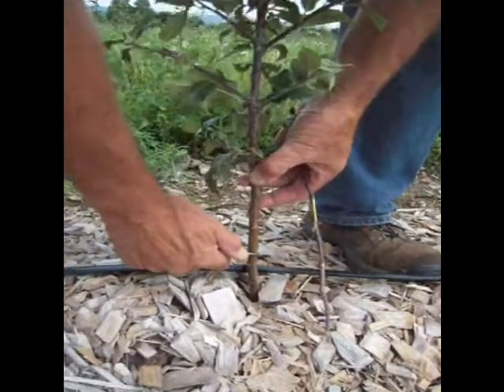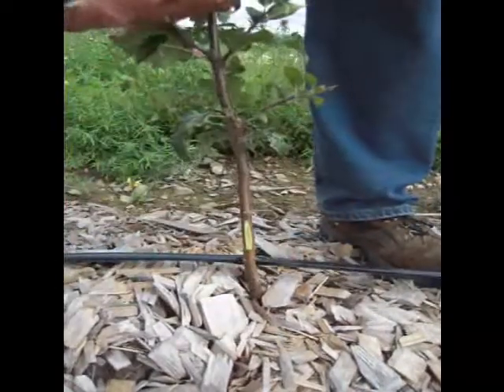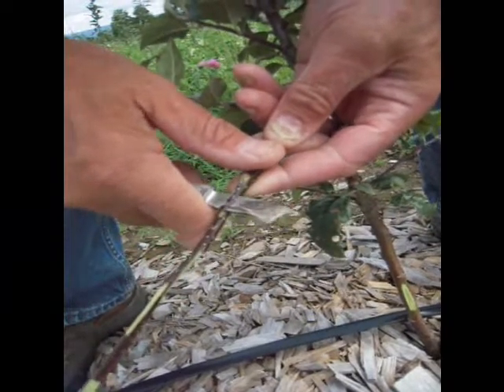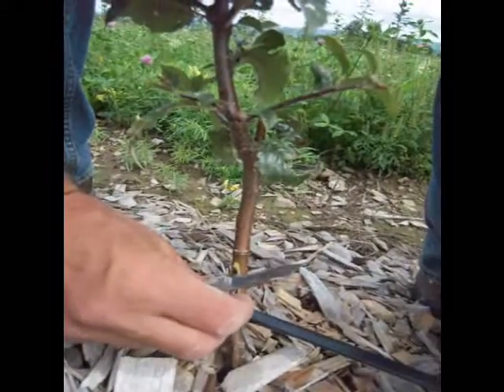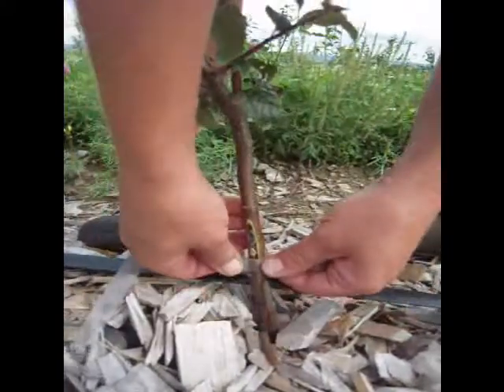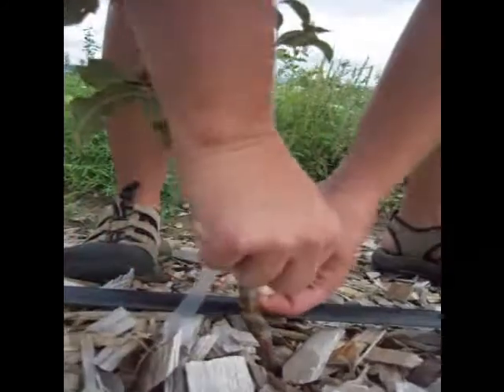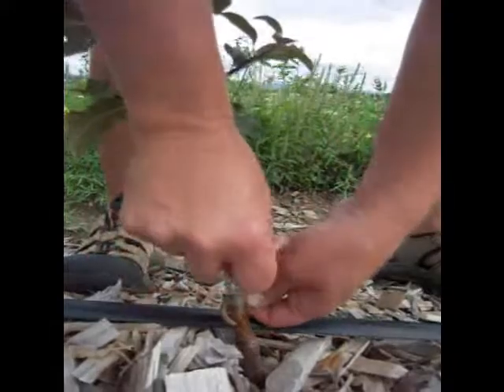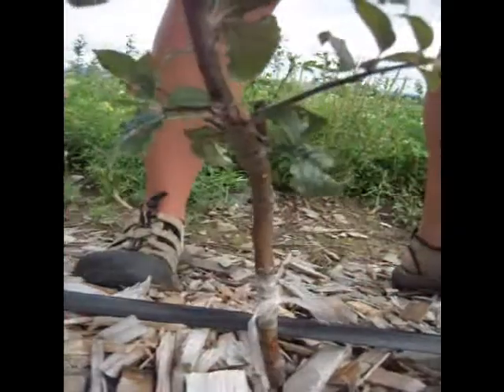Rick teaches bud grafting